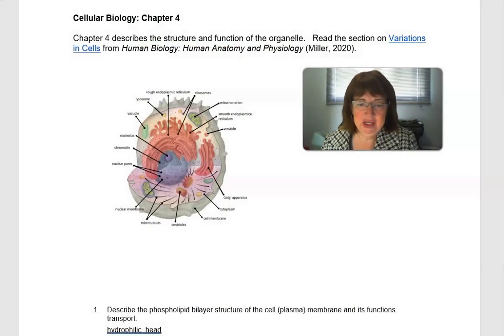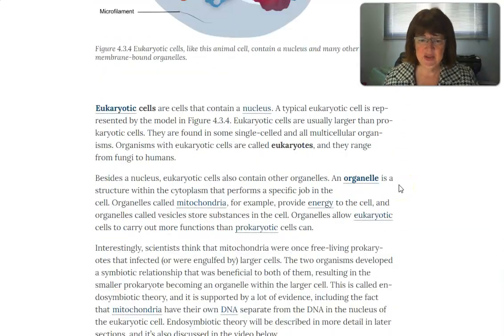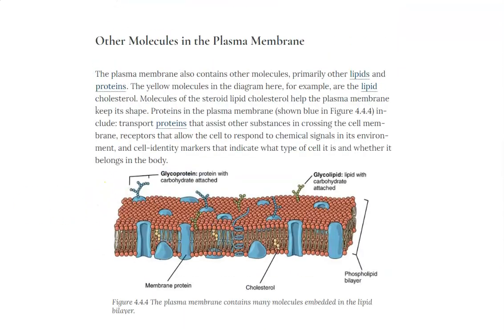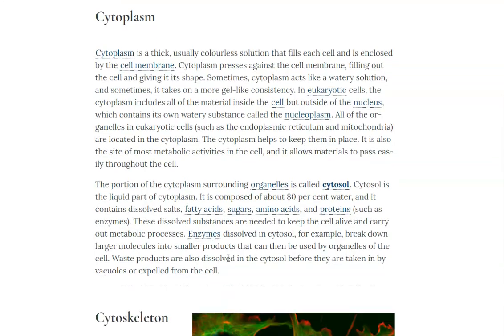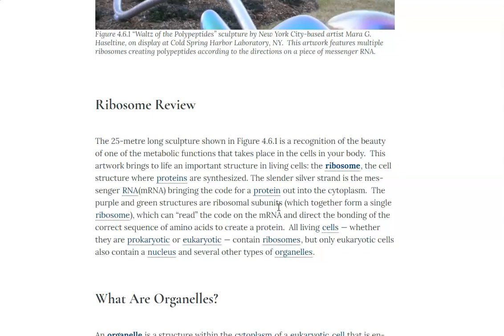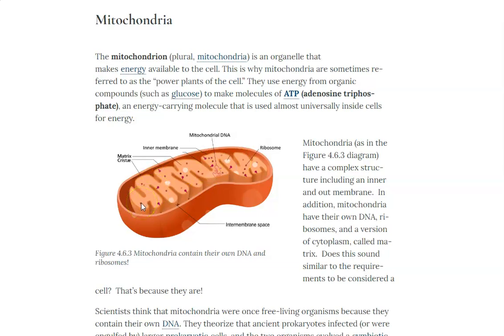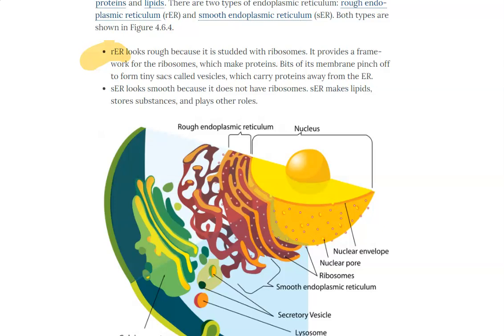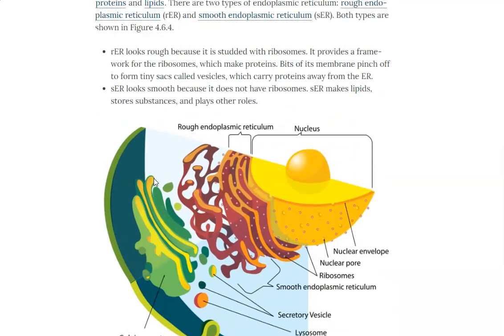HSCIDC intro cell organelles